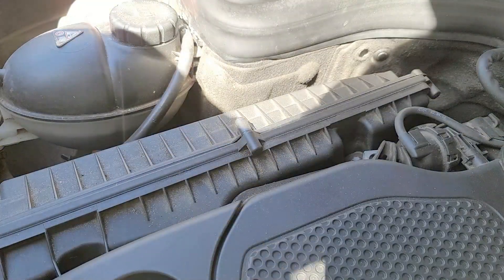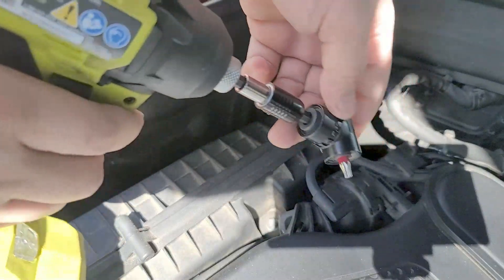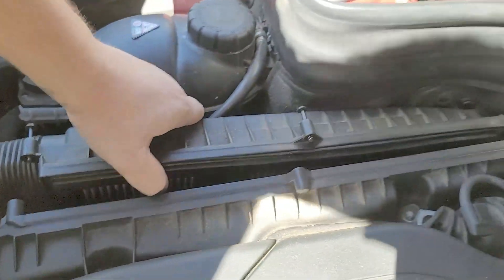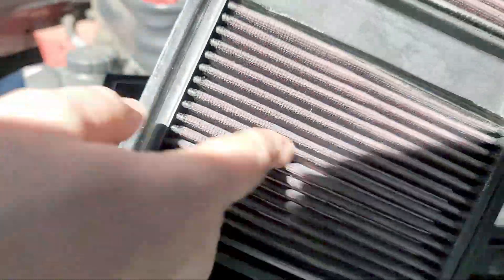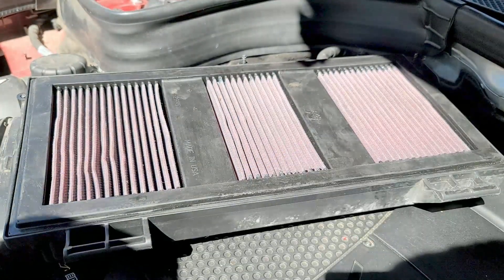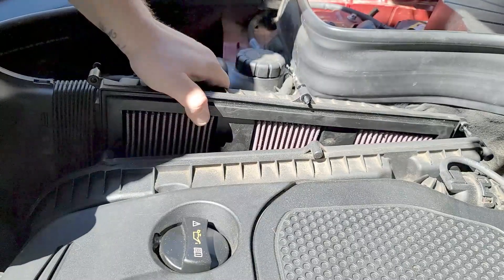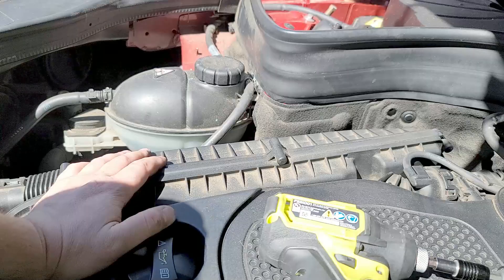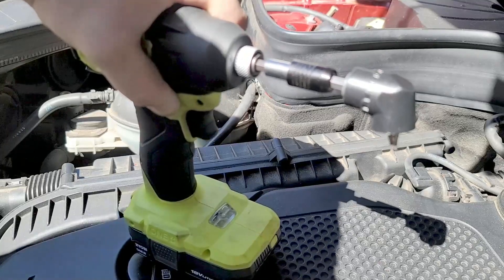Never buy a new engine filter again, K&N Washable filters.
K&N Mercedes Benz GLK350 engine filter
K&N Amazon store
Ryobi Impact Drill
Angle Drill Adaptor

Thanks for supporting Omnitech, it will never be taken for granted.